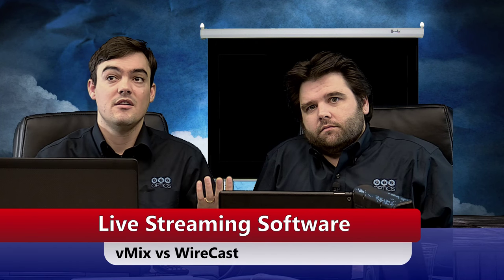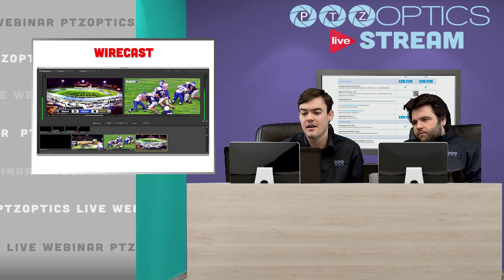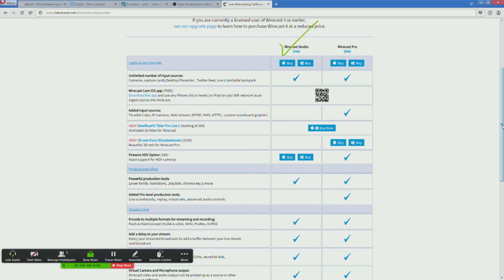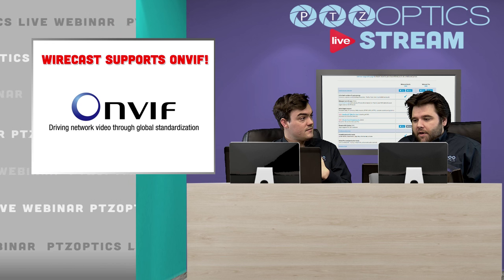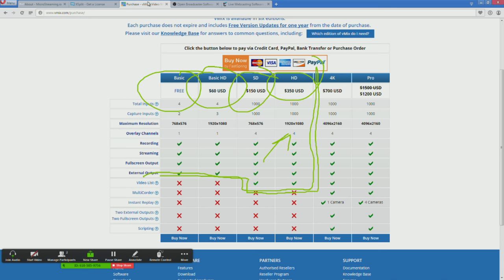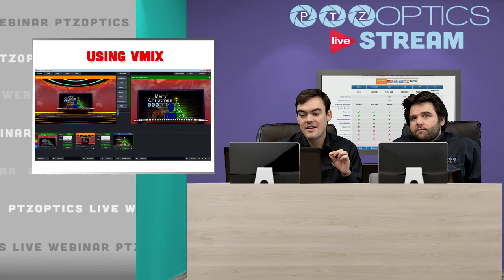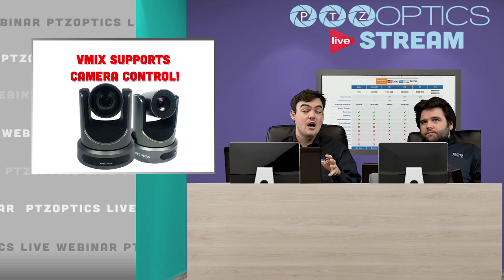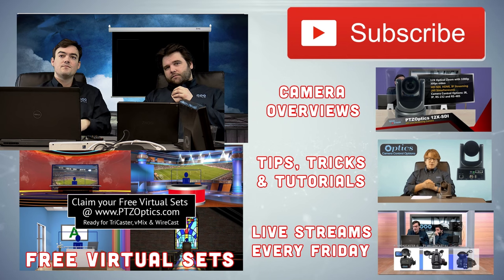vMix vs WireCast - Live Streaming Software Review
Paul Richards and Andy Chatfield review vMix vs WireCast - Live Streaming Software. Wirecast is probably more well known than vMix especially in the United States. In this video we review the features of Wirecast's live streaming platform which include live streaming iPhones, virtual sets, live streaming to facebook and much more. We then compare Wirecast to vMix and some of the unique features for vMix include: NDI integration, low entry costs and flexible integration options. Both live streaming software solutions are becoming more popular as the live streaming market grows. Enjoy this video and we hope it will provide helpful insight into the best live streaming software for your needs.